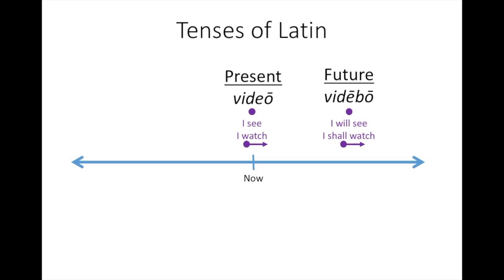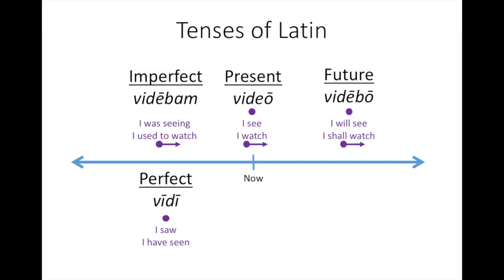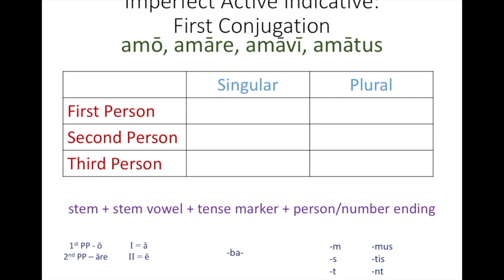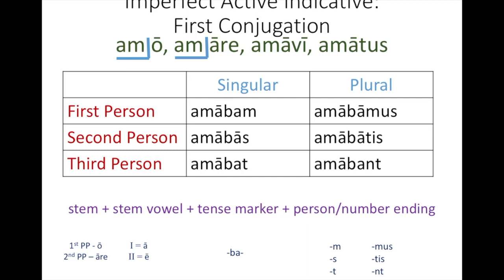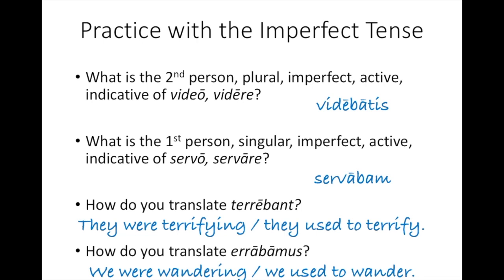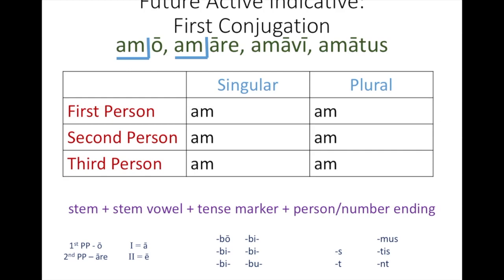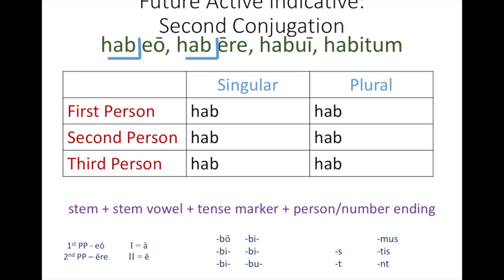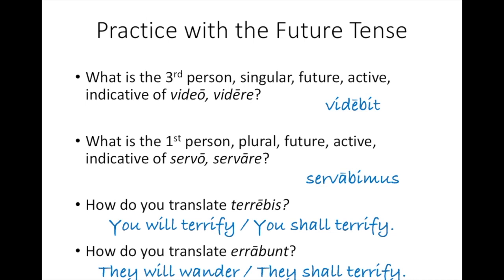Imperfect and Future tenses of First and Second Conjugation Verbs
This video explains the future, perfect, and imperfect tenses. It then explains how to form the first and second conjugation verb forms of the future and imperfect tenses. Students will also gain some practice with forming and identifying these verbs.

This video is designed to accompany Wheelock's Latin, Chapter 5.